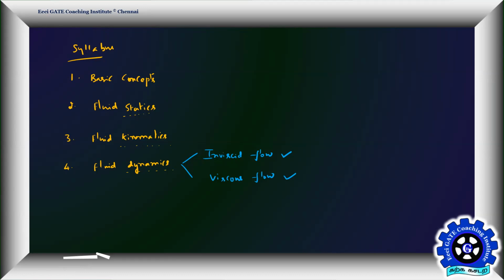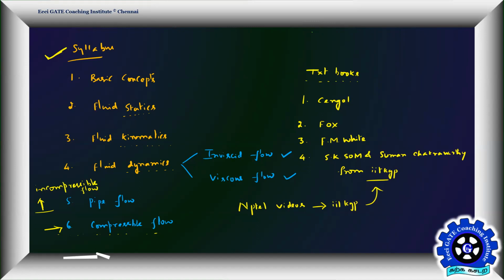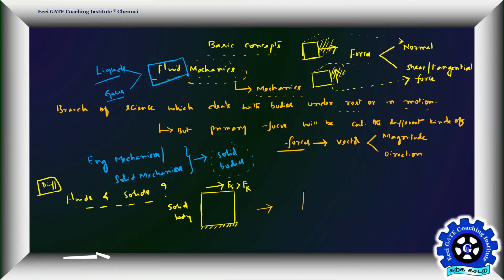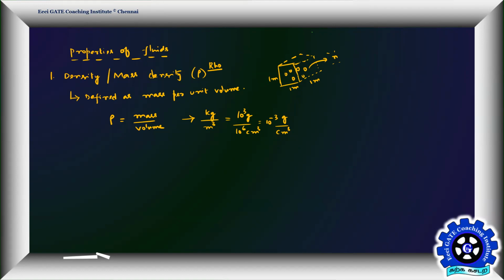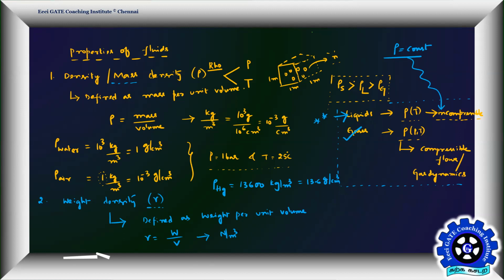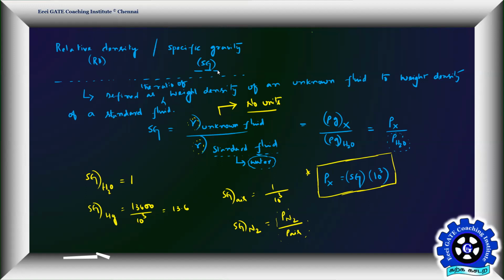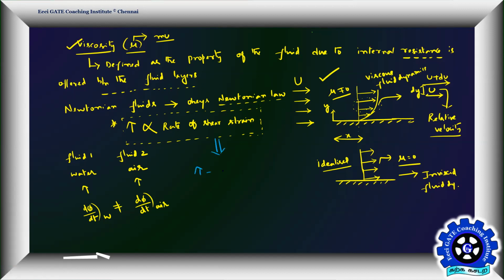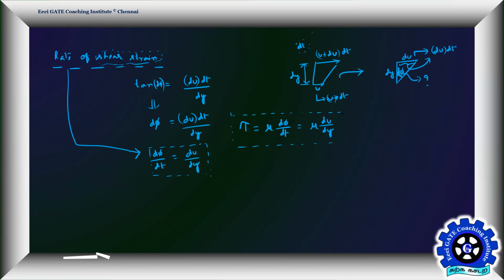Eeci GATE's - Fluid Mechanics - Class 1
Fluid Mechanics by Chandru Sir (M.Tech @ IIT Guwahati & Eminent Faculty)